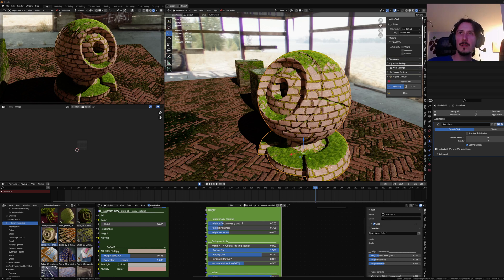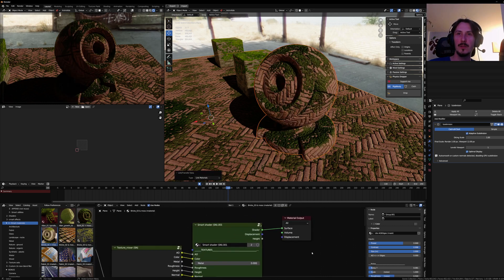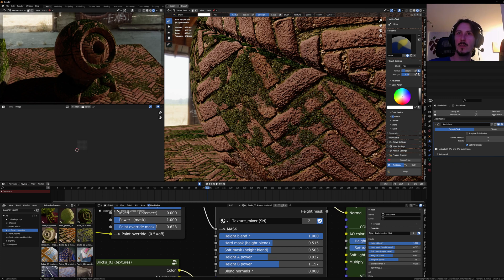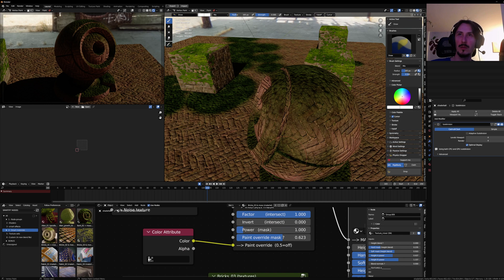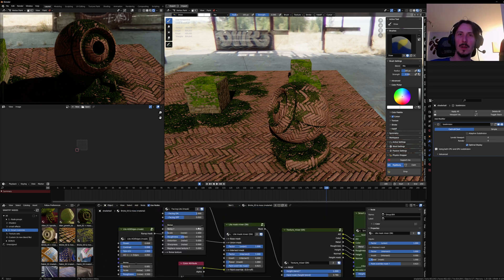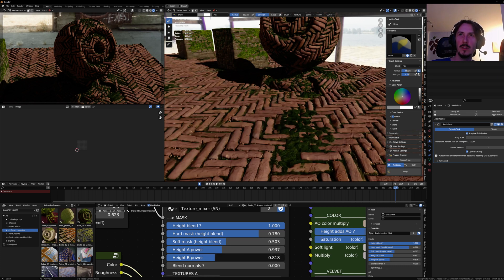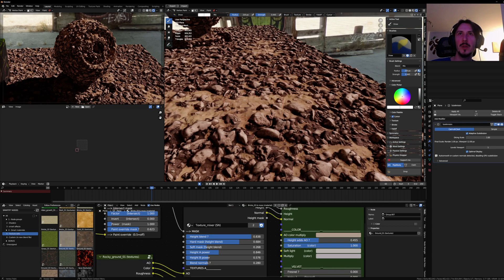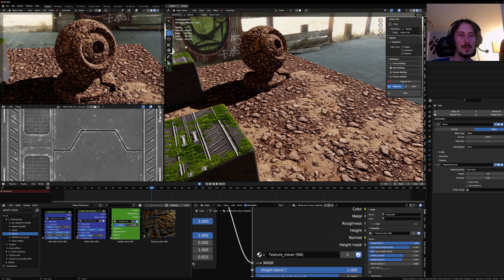Smartify Nodes - texture mixer demo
For real time performances in EEVEE with Smartify, you can use the texture mixer node, that requires more connections than the single-click smart effects, but allows very natural looking height blending.